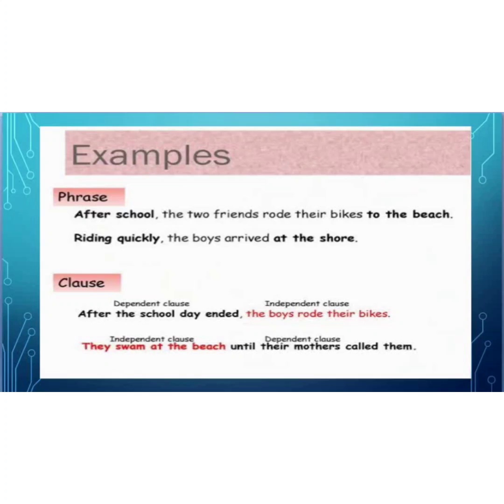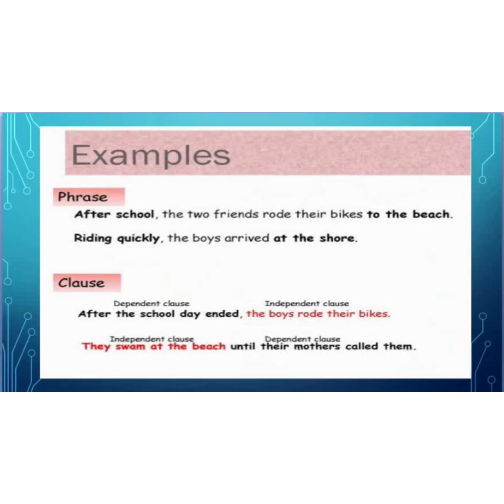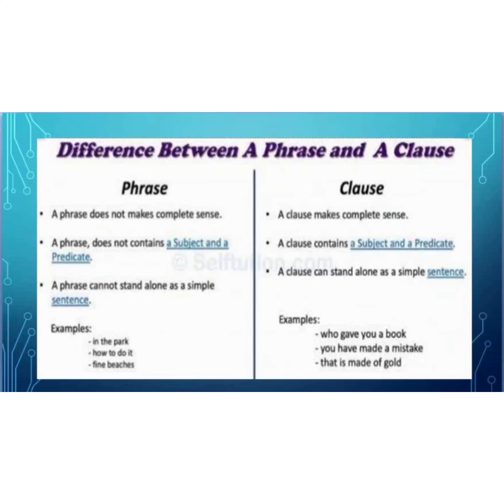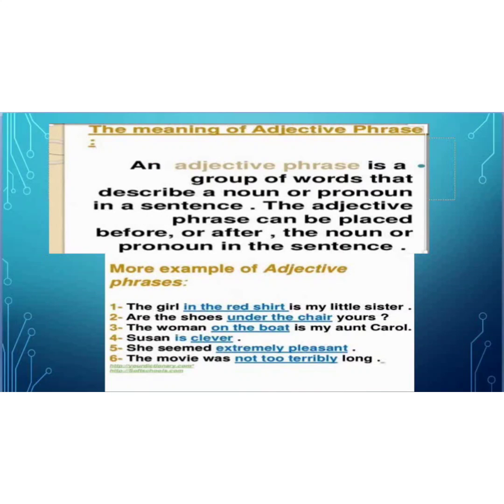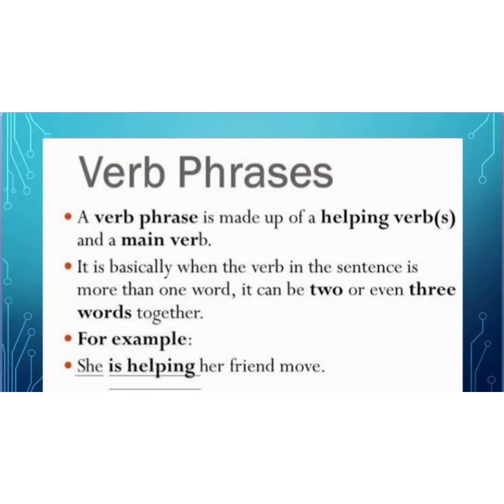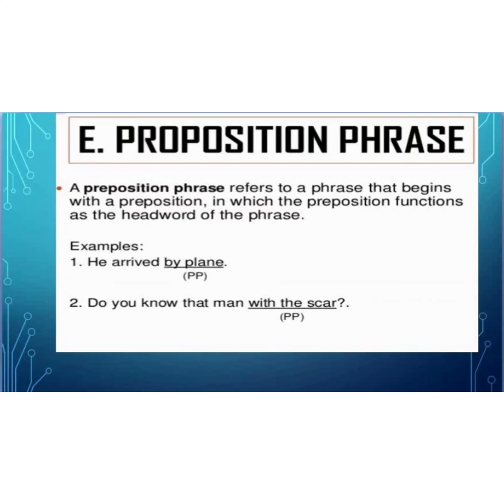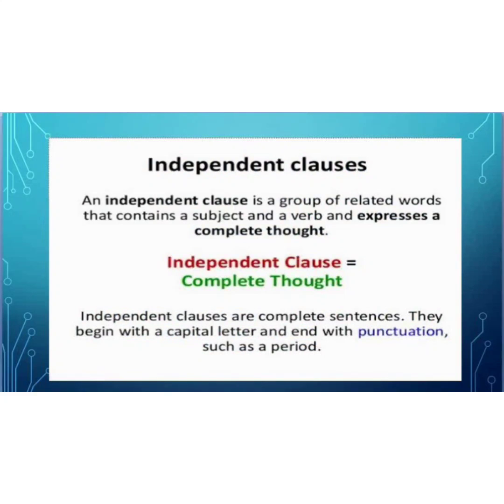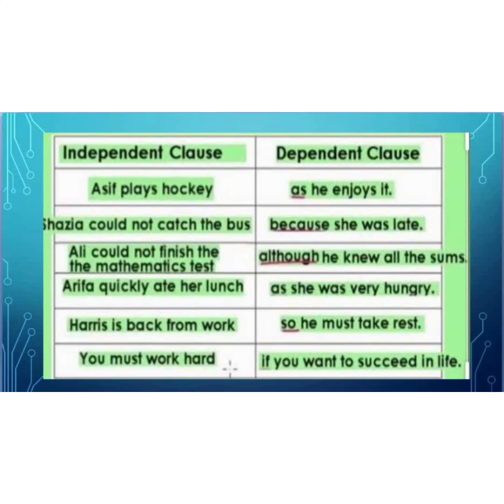May 8, 2020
Phrase versus clause introduced in different sentences elaboratively
TEACHING POINT
Phrase vs Clause
Phrase and clause
Oxford English course